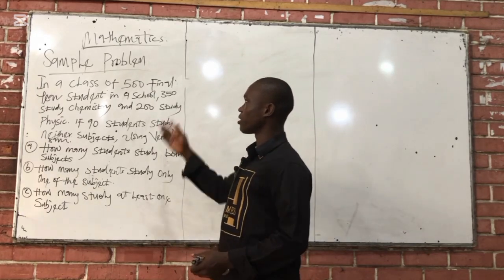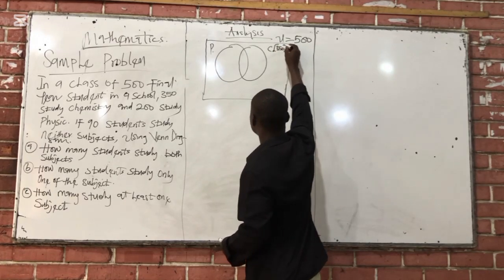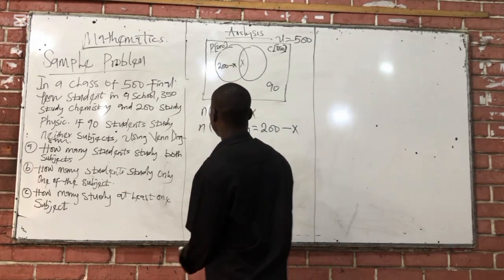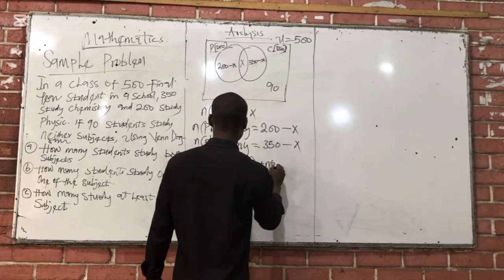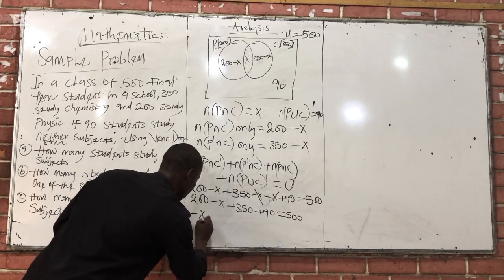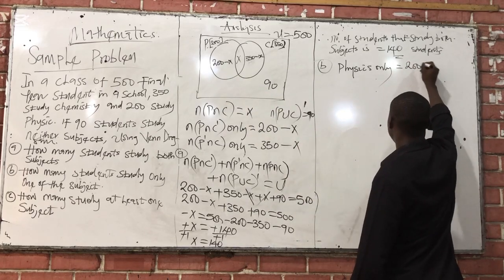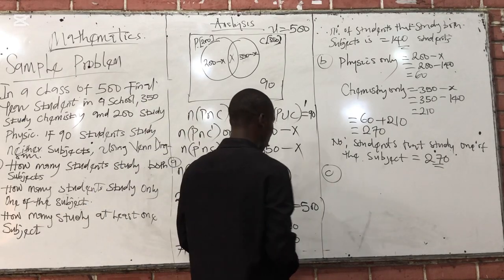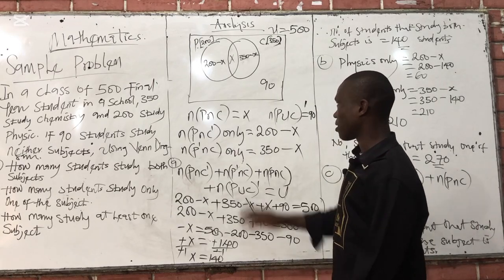SET THEORY IV : Two set problem on venn diagram..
The video explores a simple calculation on two set problem on venn diagram.

education2025 studyadvice studysmart learnmaths stanleygabriel # jambtutorial.